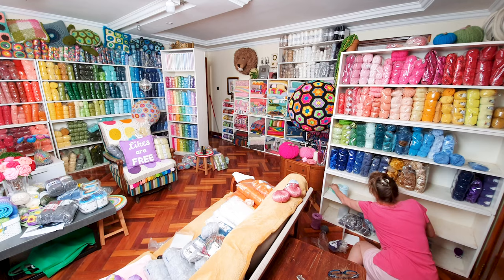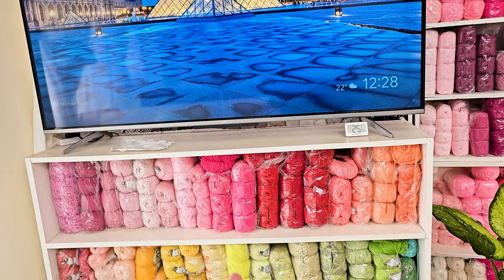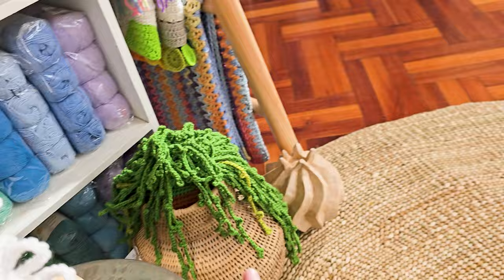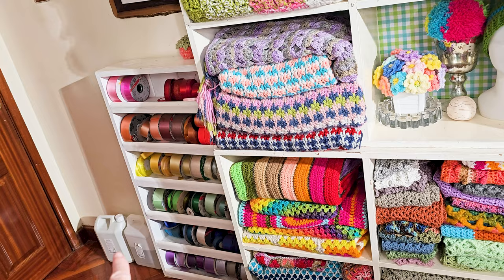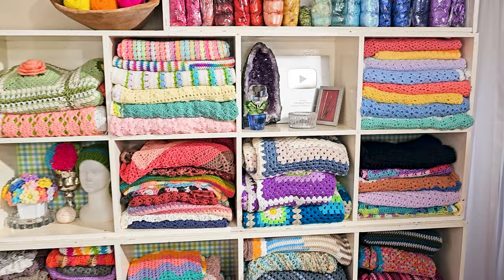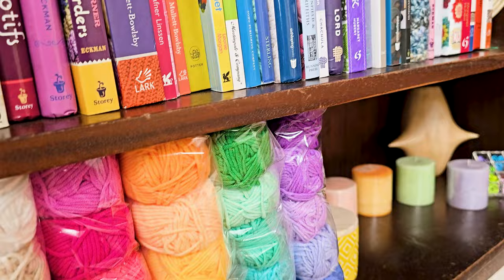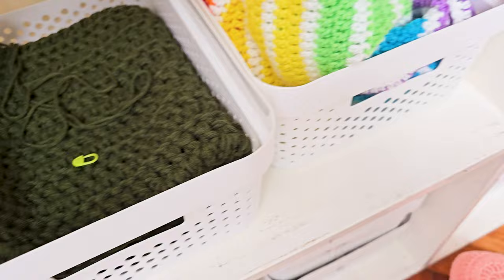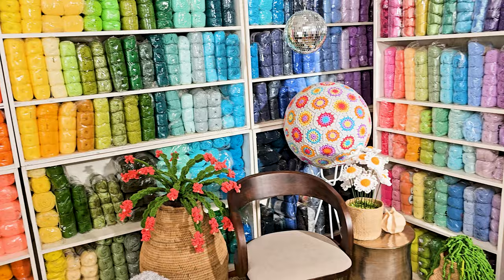Craft Room Organization Ideas & Crochet Room Tour!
Do you feel overwhelmed every time you walk into your craft room, confronted by the clutter and disarray? Imagine stepping into a haven of organization where inspiration flows and everything has its perfect place. Say goodbye to the frustration of lost supplies and hello to a world of seamless creativity!

Welcome to a world of creativity! In this video, we delve deep into Craft Room Organization Ideas, unlocking the secrets to a perfectly arranged and inspiring space. Whether you're a seasoned crafter or just starting, these tips will transform your crafting haven. 🎨✨